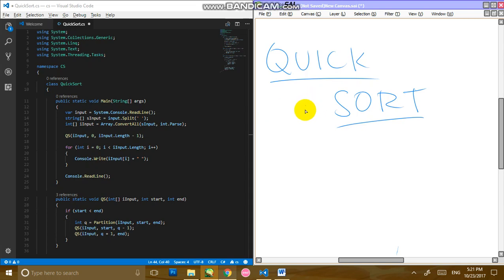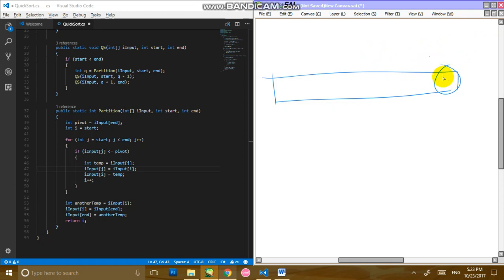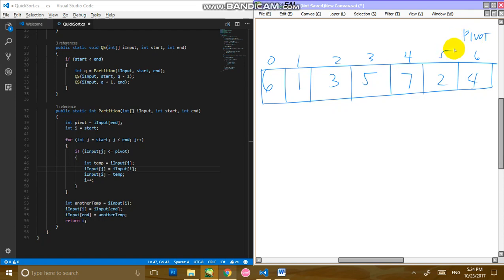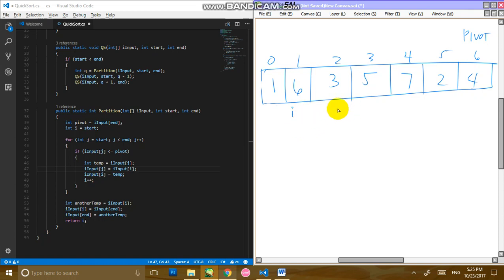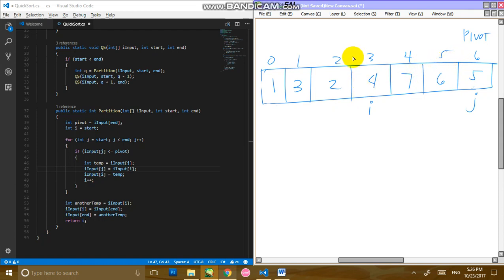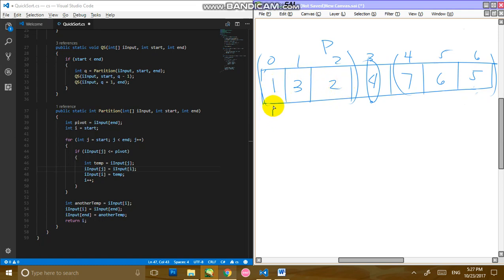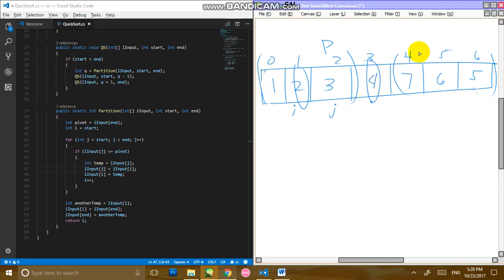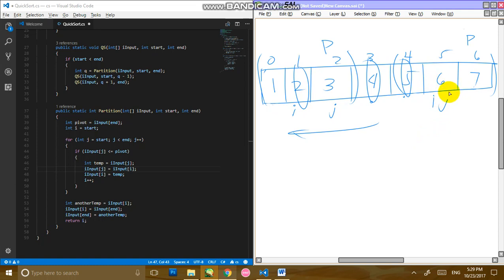Quicksort Code in C# and How Quicksort Works